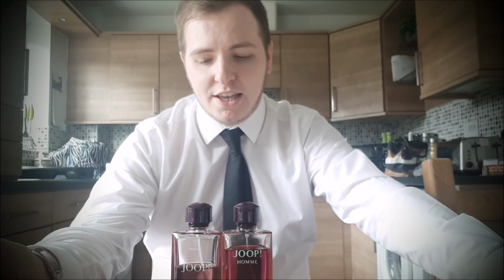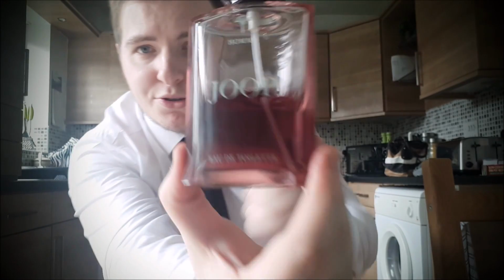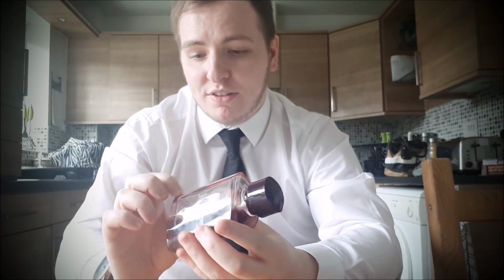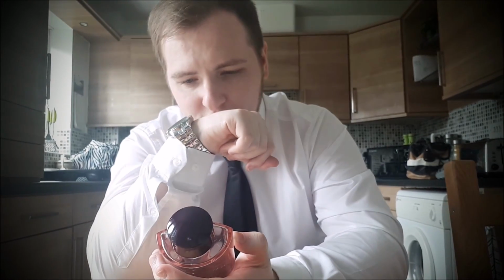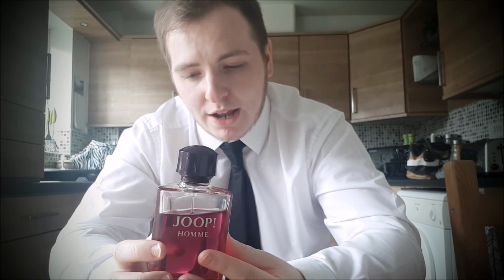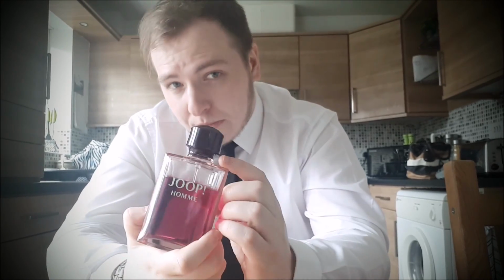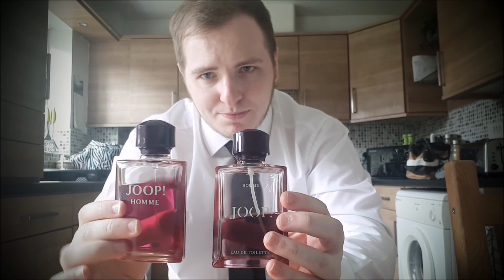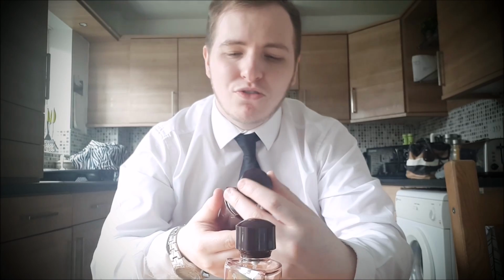MFO: Episode 209: Joop Homme New VS Vintage (1989) ''I'm very lucky!''